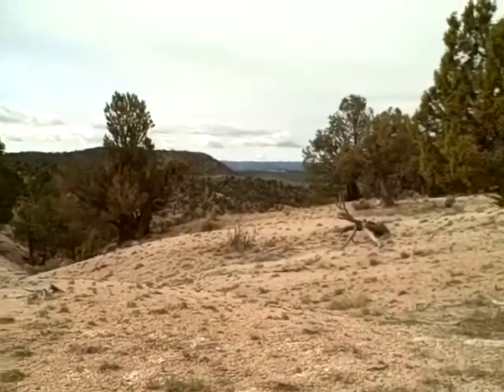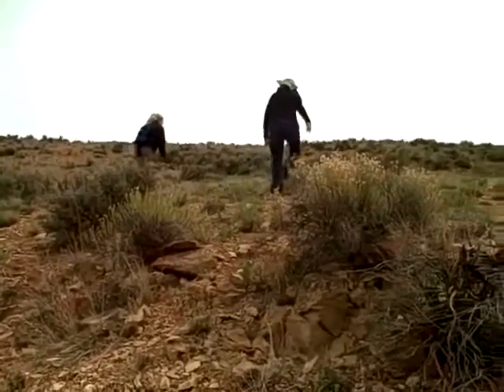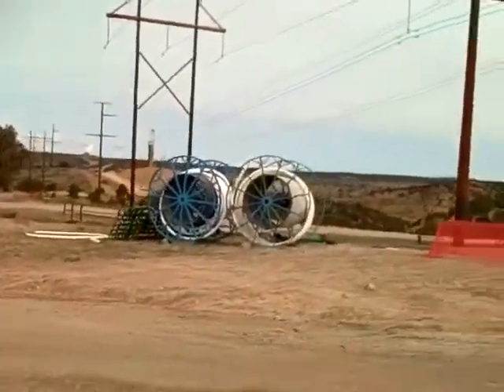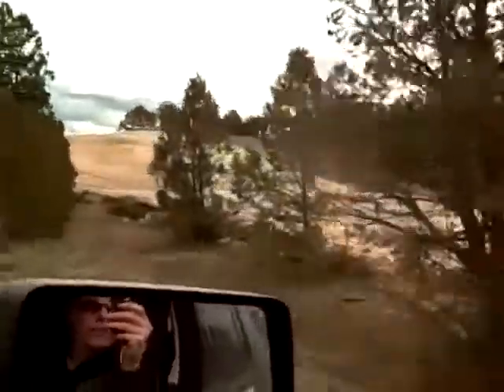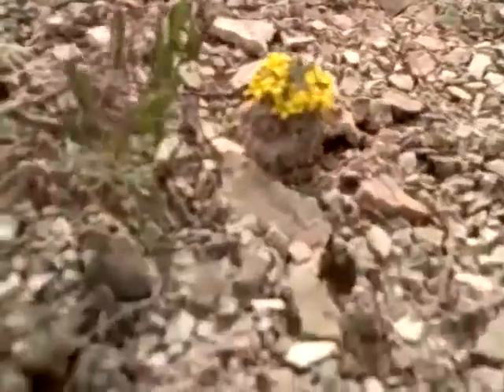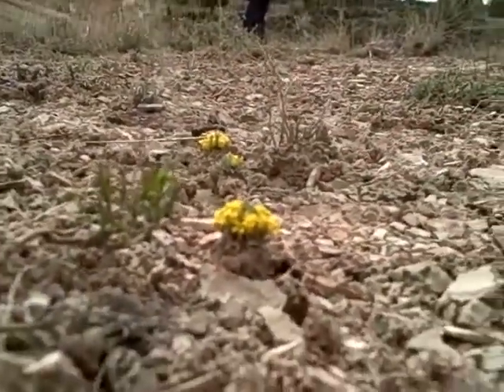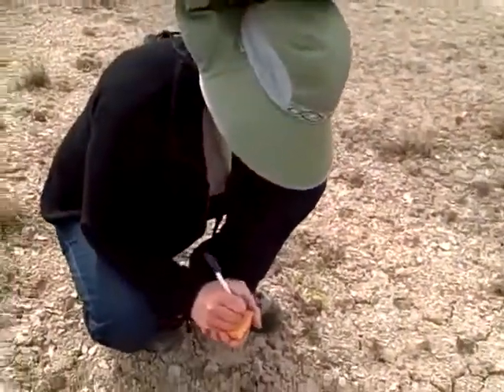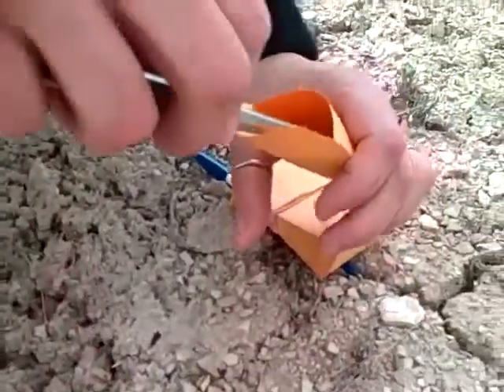Denver Botanic Gardens research field trip to Piceance Basin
Denver Botanic Gardens is studying two Federally Listed species. Before we return to our new Conservation Genetics lab we get the pleasure of finding the plants in the wild.

The Dudley Bluffs twinpod and bladderpod (Lesquerella congesta and L. obcordata) are both listed Threatened under the Federal Endangered Species Act. Both are found only in the Piceanace Basin in Colorado. This area contains large reserves of oil and gas. Drilling for oil and gas threatens the habitat for these species. To direct conservation efforts, Denver Botanic Gardens' Research department is studying how genetic diversity is distributed in and among populations of these rare species.